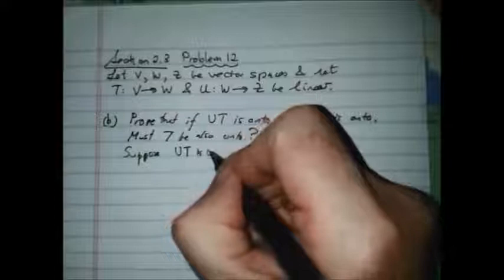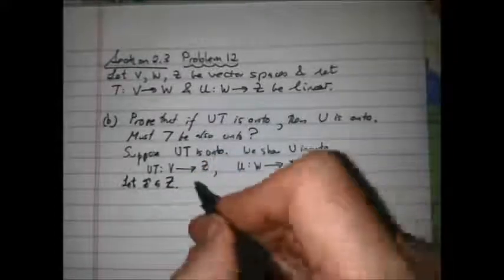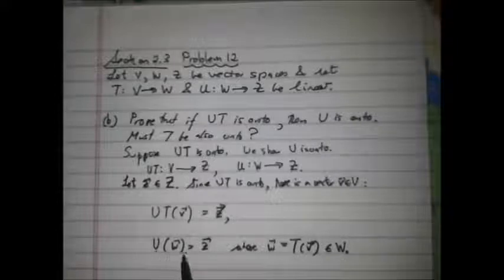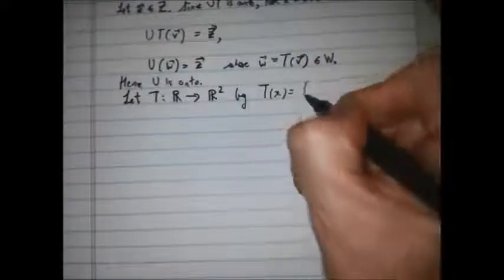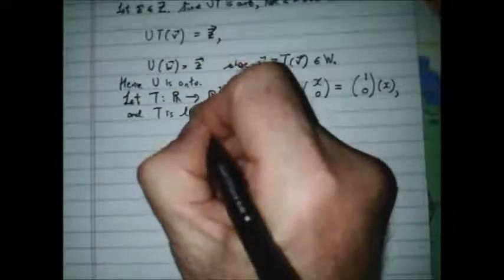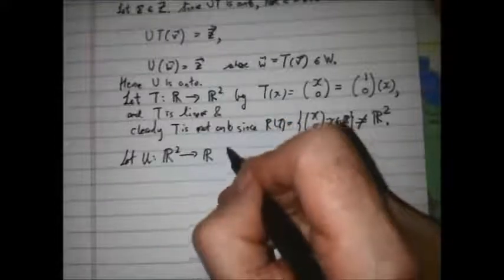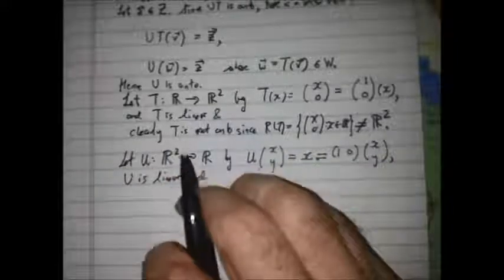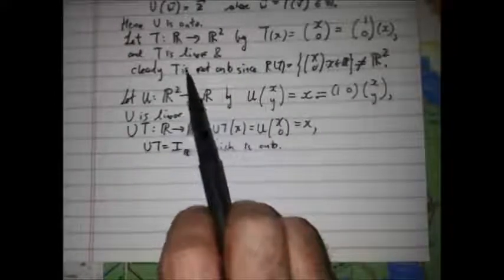linalg vid 2 3 prob12b